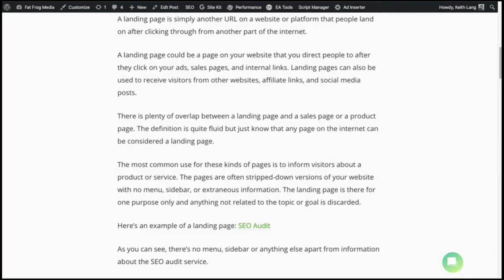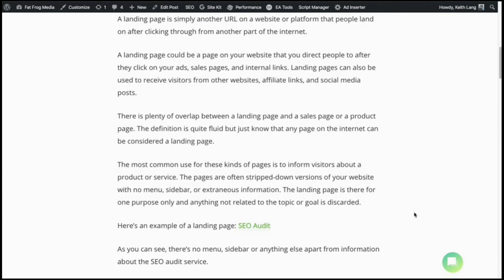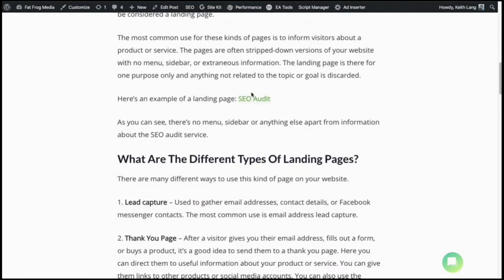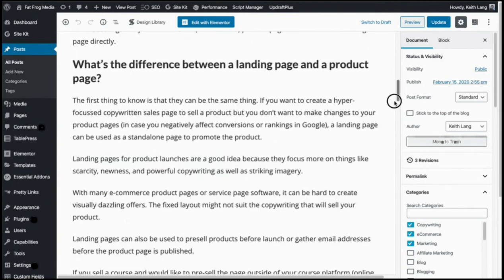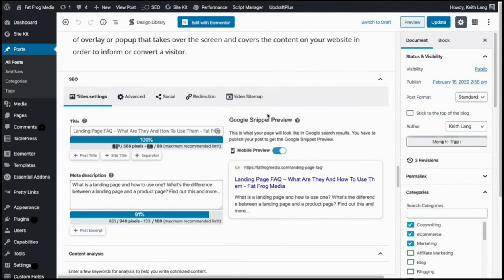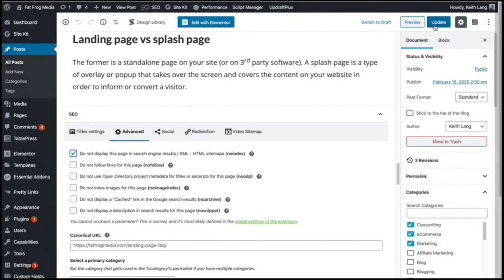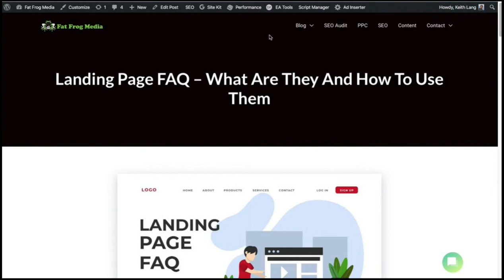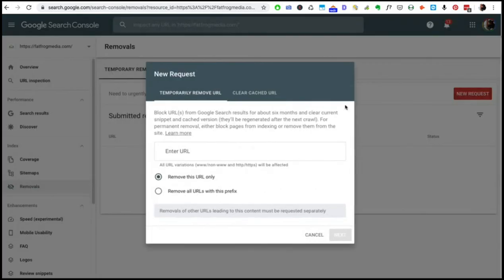How To Deindex A Page In Google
Learn how to hide your blog posts or page in WordPress & remove from Google Index.

Edited transcription:
How to deindex a page from Google - the right way. There are many reasons why we might want to deindex a page in Google. For example, if we've got a sales page which contains some of the same content or some of the same, ideas as a blog post or a product page, it's a good idea to deindex this from Google so that the keywords on both pages are not competing in Google search.
There should really be only one page on your site attempts to rank for a keyword. So if you've got five different pages that are ranking for the same keyword, it dilutes the power of each and you end up not ranking for anything.
If, for example, we have a page like this landing page FAQ. So here's a blog post about landing pages. If I was to create a sales page directed at people interested in, say, ordering a service whereby I create a landing page for them, would be a good idea in this case, to create that sales page and deindex the page in Google so that both the blog post and the sales page are not competing for the same keyword. So how would we do that? So let's take this page as an example.

I'll explain everything through the lens of WordPress because it happens to be the most popular content management system on the internet.
My blog post could also be a sales page. It could be a page in WooCommerce or whatever e-commerce plugin you're using. I'm using SEOPress. A lot of people use Yoast. I'm not a fan of Yoast. SEOpress is more suited to my needs and possibly yours too.

The concepts are similar, but SOPpress has a lot  capabilities. It's a paid plugin, although there is a free version. This version is to a paid plugin, but what I'm going to explain here is available in the free version.
So if we scroll down go right to Advanced. And then we click "Do not display this page in search engine results".   it's basically making it a "no index". That's literally all you have to do. And then click update. It's a very, very similar process on Yoast. is how you do it on Yoast.

Once we've done that and you've clicked Update, the page has been live on Google for a long period of time, the next step is to remove it from the Google index. It is a brand new page or you've just created a new page and you select No Index in SEOPress or YOAST, you don't need to take this next step.

But if you have already created this page and you want to deindex it completely, you need to remove it from Google index. Otherwise, you're going to get 404 errors, which is a page not found, and you're going to get some other issues. What you need to do from here is open up Google search console.

So once you've done that,  on the left-hand side, look for "removals" and click that!. It says "temporary removals" and that means it will remove the page for six months.
And that's fine because if you've set it to no index, by the time the six months rolls around again, the page will still be invisible to the crawler I should it will not be reindexed. So this is fine. So we click on New Request. Enter the URL. Leave it as "Remove the URL only" and click next!
I'm not going to do it here because I don't want to deindex this particular but that's essentially what you need to do, and then that page will be deindexed from Google.